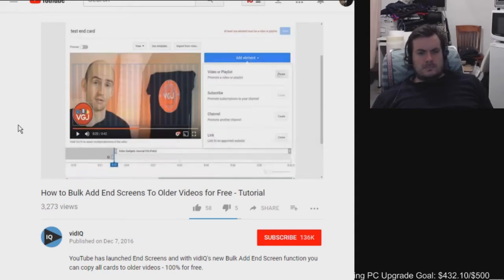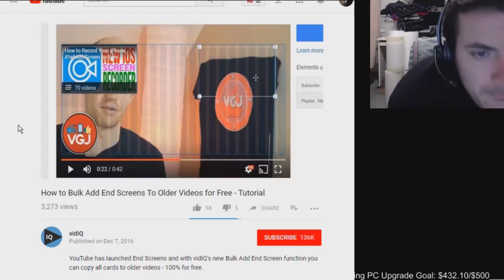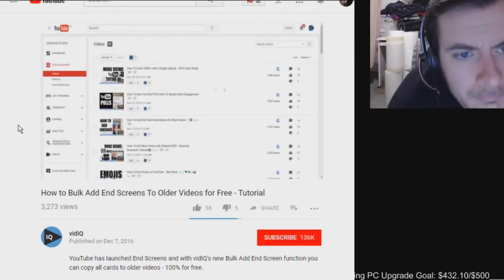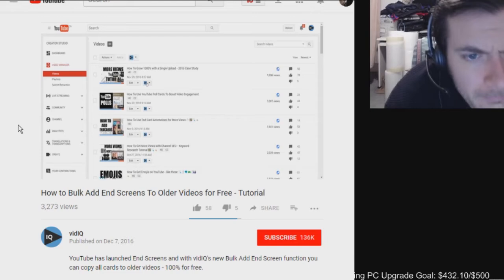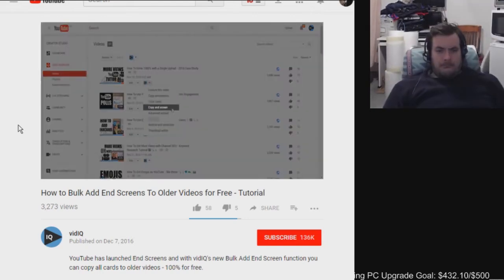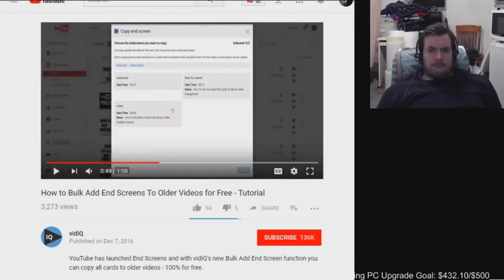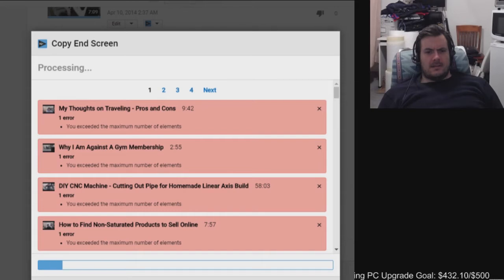How to Mass Update All Youtube Endscreens Using VidIQ for FREE - Bulk Endscreen Updater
In this video, I show step-by-step how to mass update endscreens on an entire channel in Youtube by using the Google Chrome extension called VidIQ.  This extension has a free version and a paid version.  Unlike TubeBuddy, another competing Google Chrome extension, VidIQ will let you mass copy one endscreen you perfected onto all of your Youtube videos for free.  This is a paid feature in TubeBuddy and there was no way in hell I was going to pay for that capability!  VidIQ really saves the day here because if you have a channel with 300-400 or more videos, to have to individually copy one perfected endscreen over to each and every video on your channel will take the better part of a day!  So this is just a huge time-saver.  Another nice feature of VidIQ's free version is that the YouTube comment sections below videos have the user's subscriber count next to their name on any videos you watch in YouTube.  It is just fascinating to see this.  When I see a video comments section and a Youtuber commenting in it with 100,000 or more subscribers, it catches my eye and validates their opinion a bit more and is just interesting to see how a successful channel conducts themselves in YouTube comments vs a random zero subscriber user.  Anyways, I recommend you download the VidIQ Google Chrome extension and hope this video was a help to someone!

PS If you like to comment on YouTube videos alot, having the ability to see subscriber counts on commenters comments could help you to choose to reply to a top YouTuber's comment which could then begin a relationship with them which could lead to them shouting out your channel or doing a collaboration with you one day... a stretch but something someone might try?